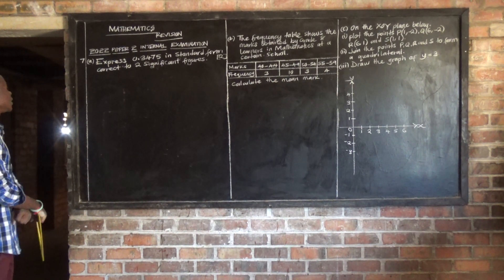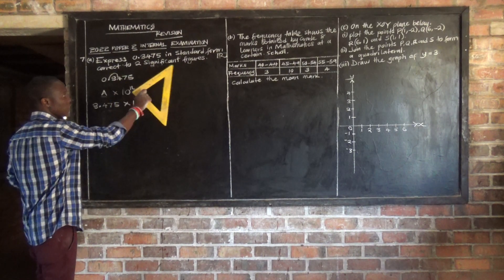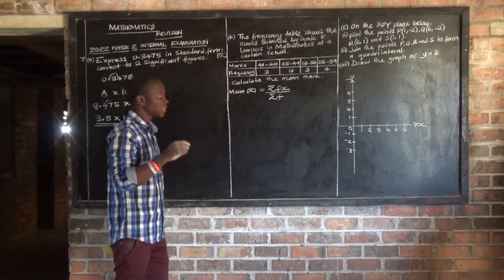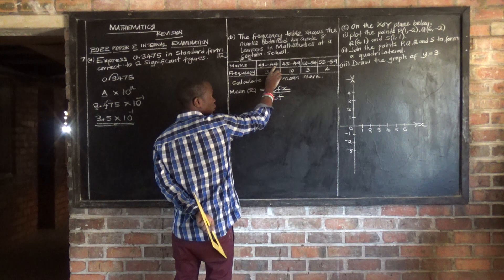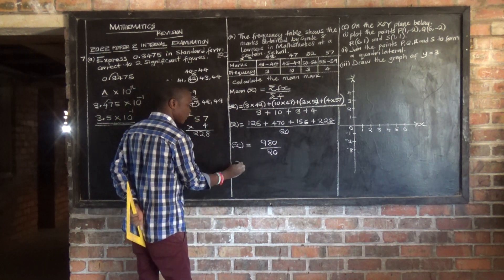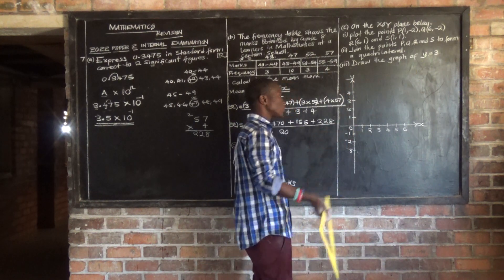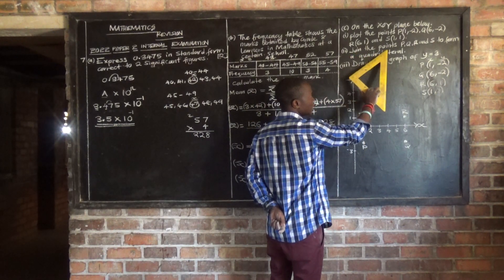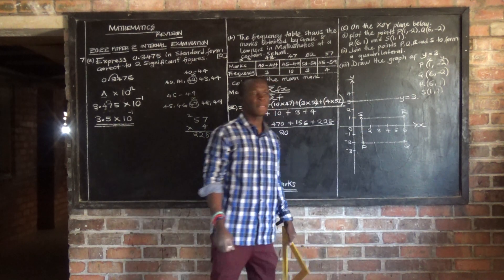ECZ 2022 PAPER 2 INT MATHS QUESTION 7 - GRADE 9